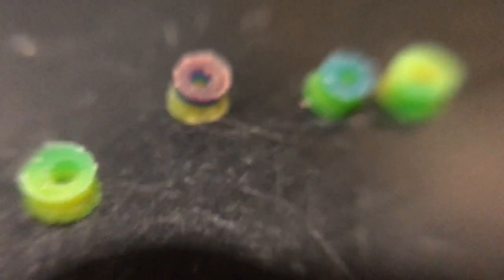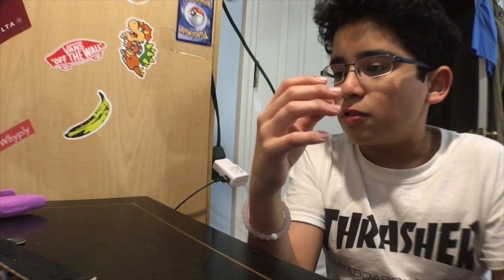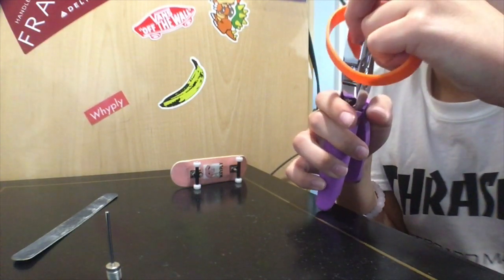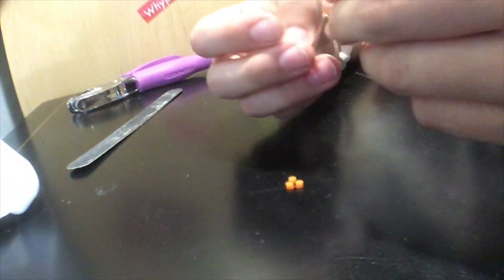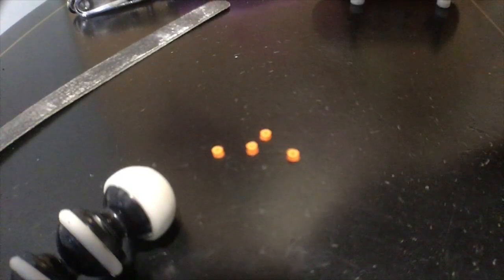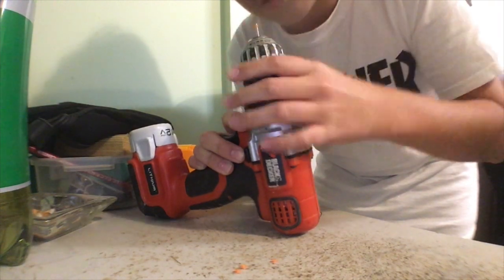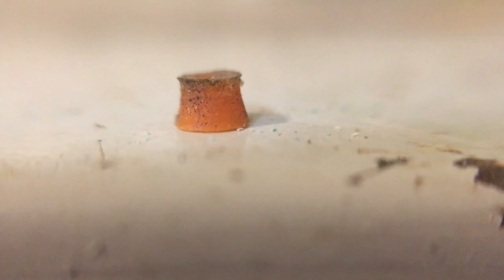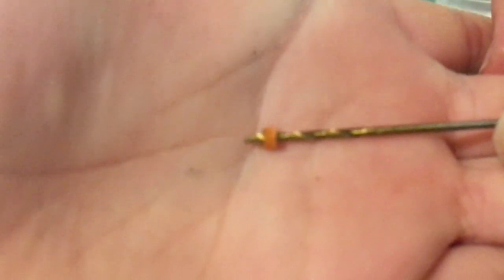HOW TO MAKE FINGERBOARD BUSHINGS!!!!!!!!!!!